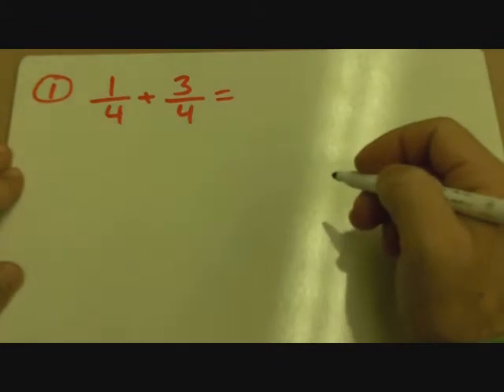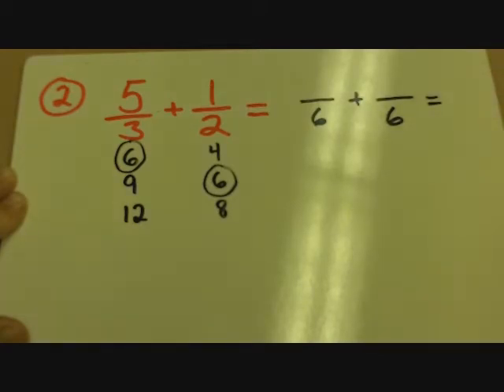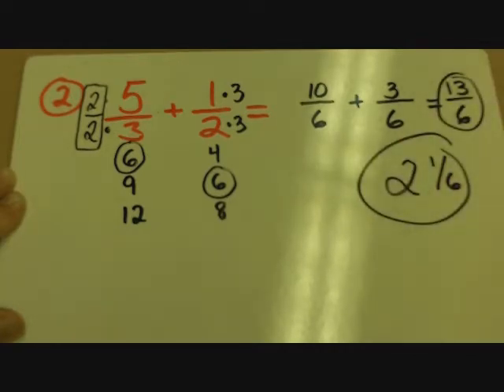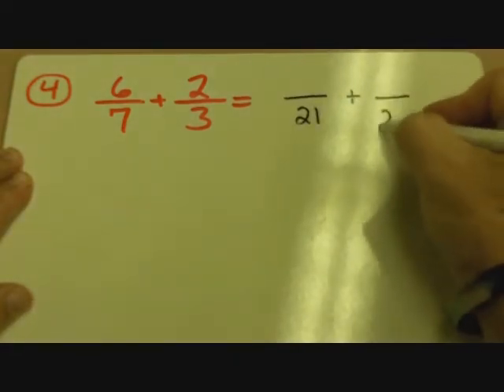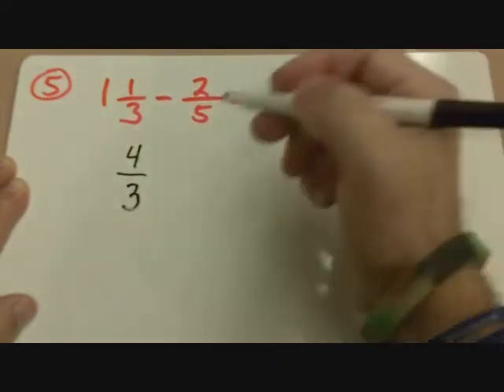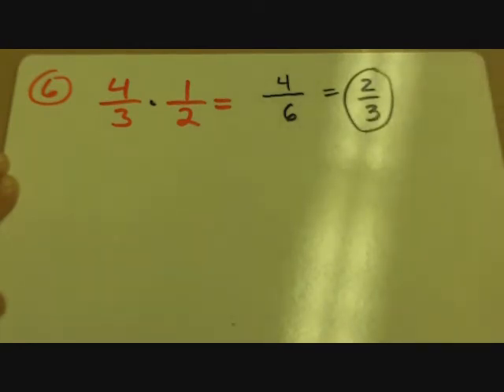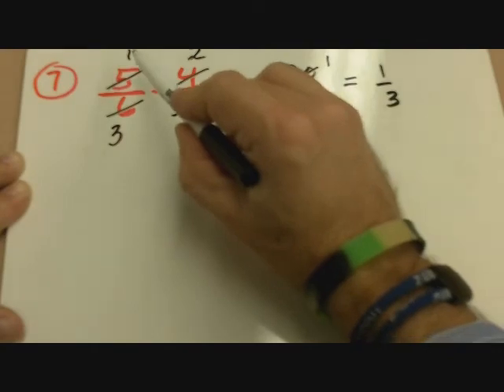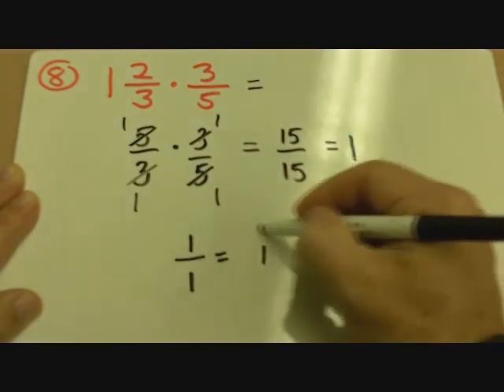Fractions assessment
This video will show you step by step how to do operations with fractions.